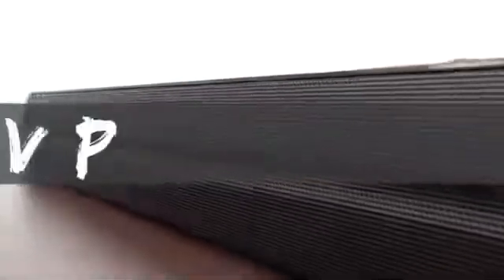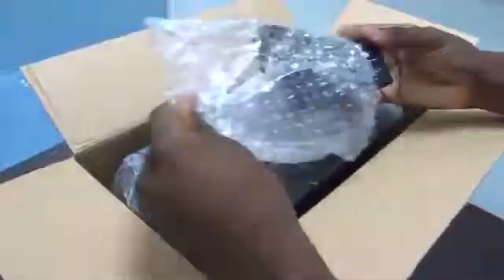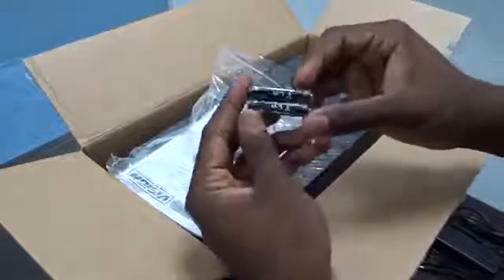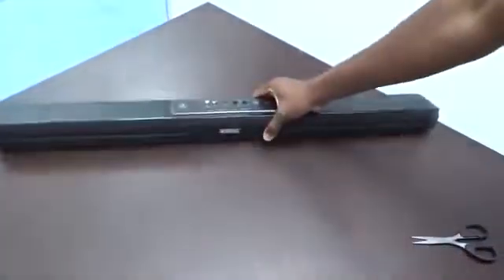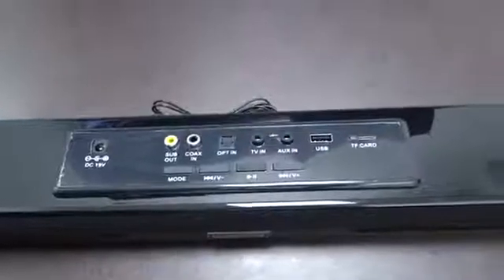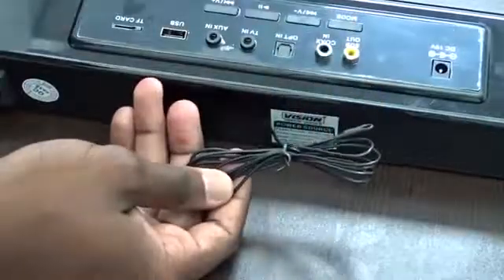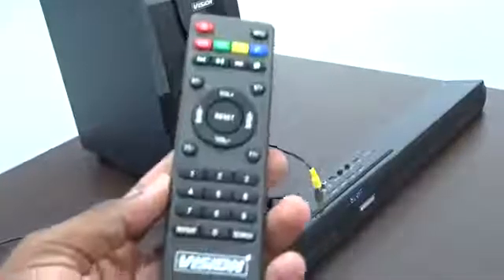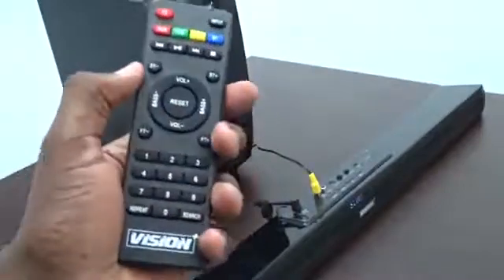Unboxing Vision Plus VP2110SB - Sound Bar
This Sound Bar enables you watch movies and listen to music in style. This system supports Bluetooth connectivity, digital FM radio, and comes with USB and audio inputs so you can listen to your favourite songs. Bring the cinema home with immersive and powerful sound.